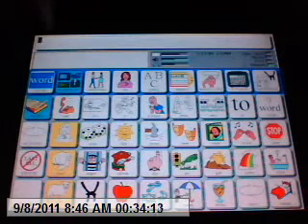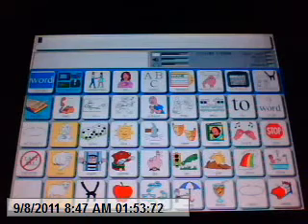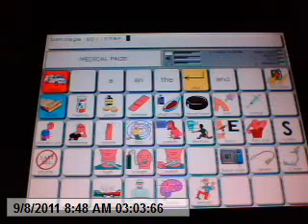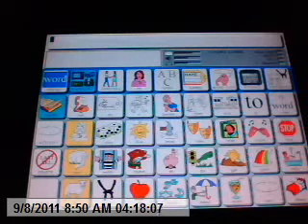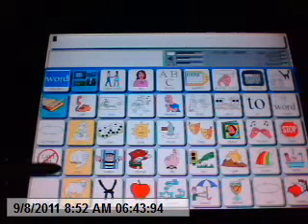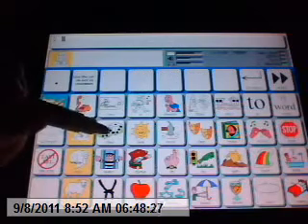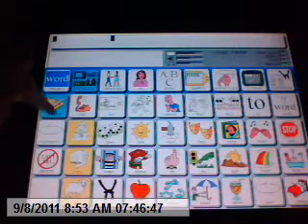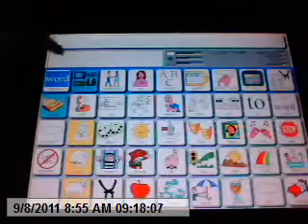Vantage Unity 45 1 hit Linguistic